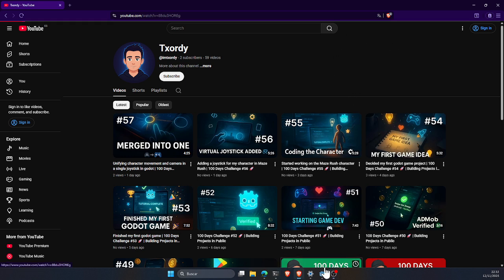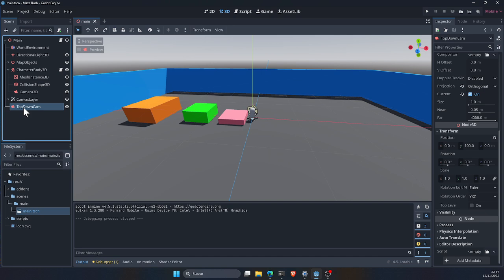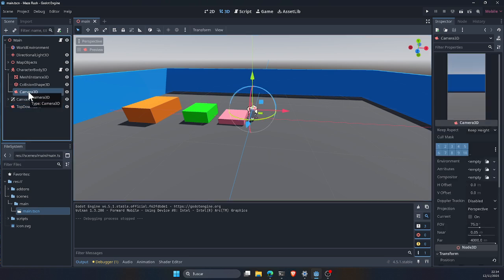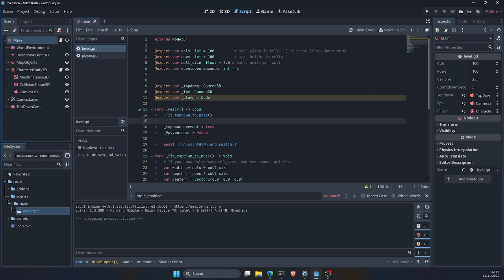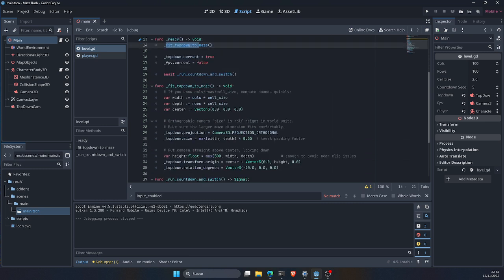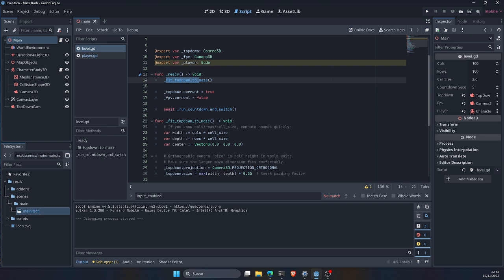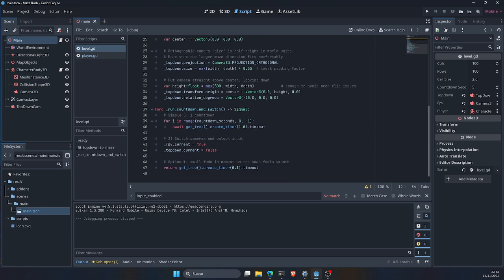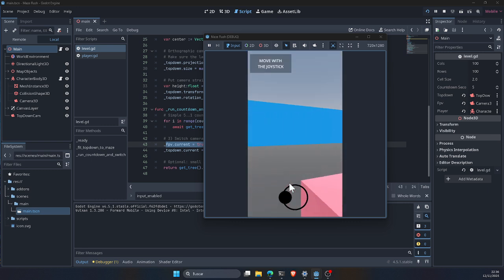Applying a camera switch after some timeout in godot for Maze Rush | 100 Days Challenge #58 🚀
Implemented the feature that after some time, it changes the camera from a top orthogonal cam to a FPV camera for the Maze Rush game.